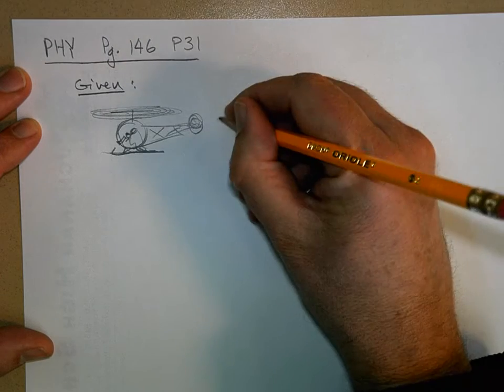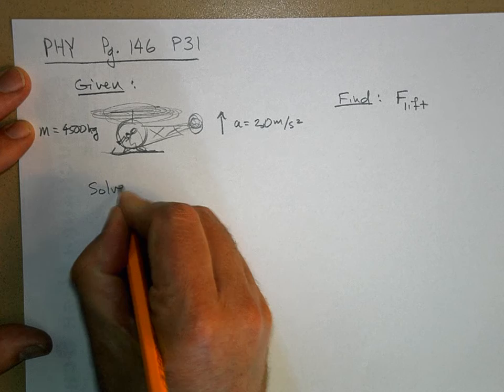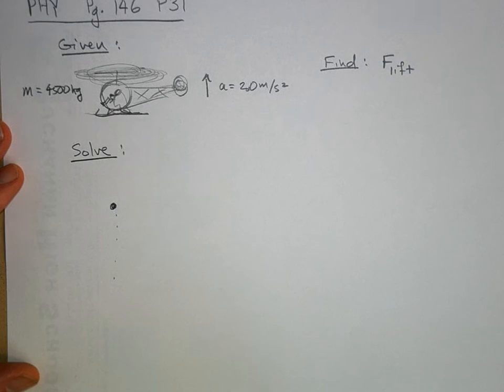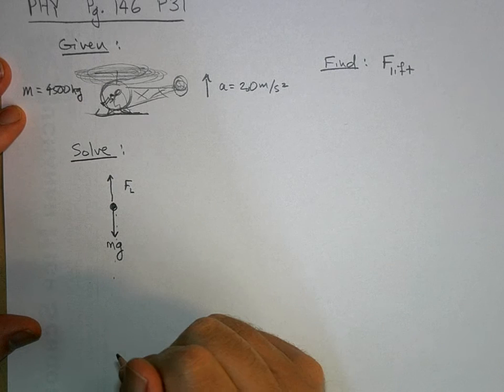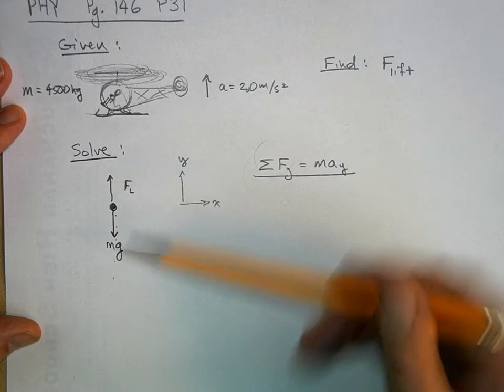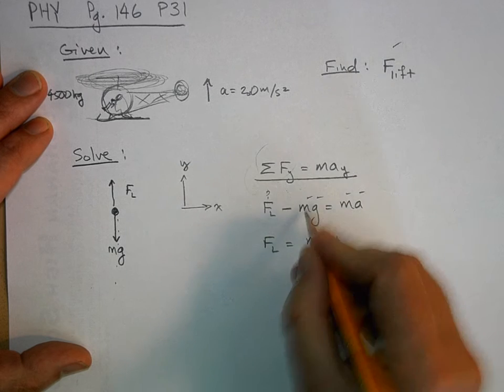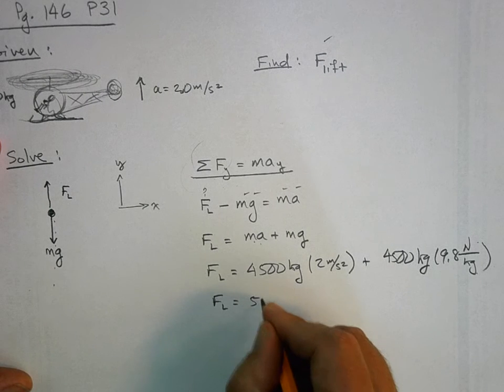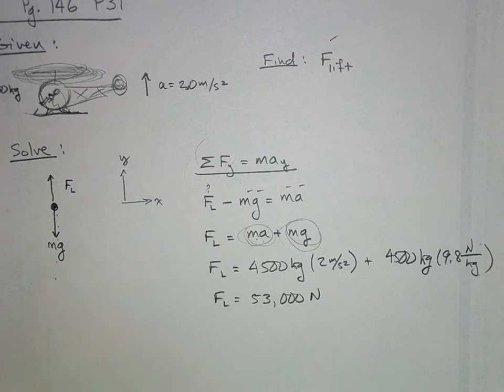PHY Pg 146 P31